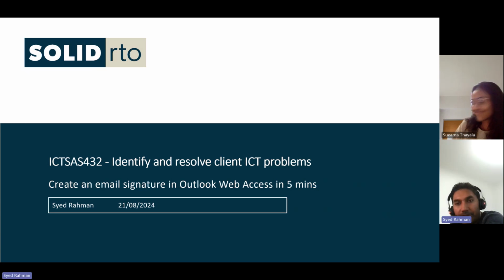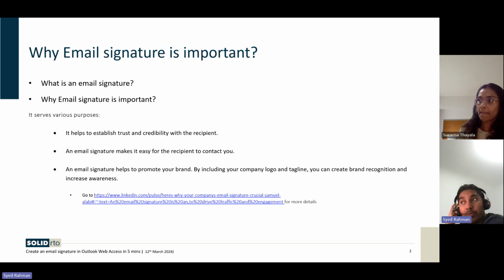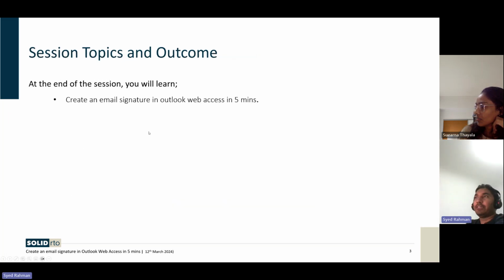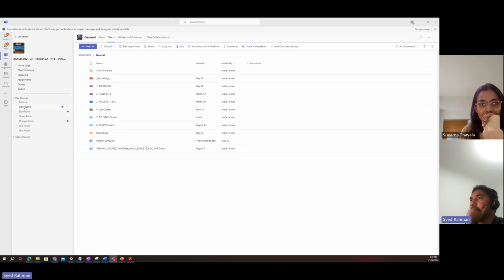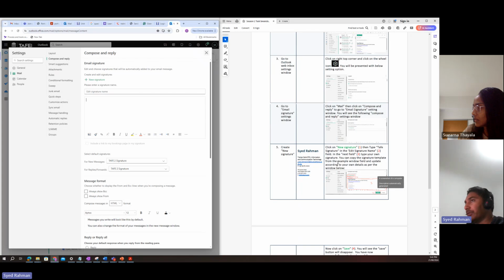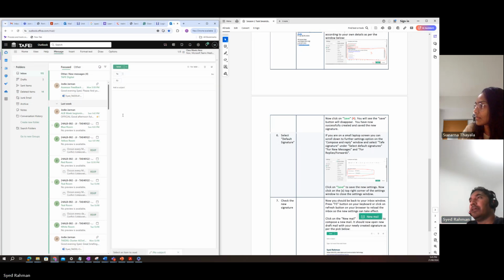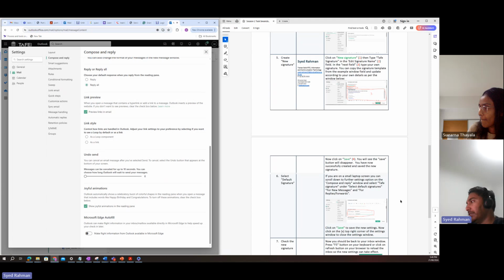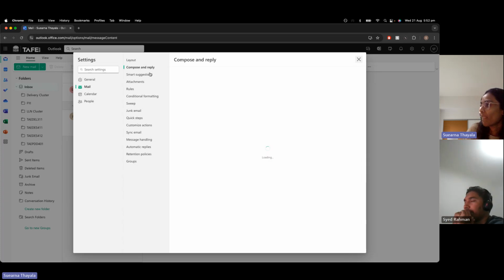Session 2_ How to Create email signature in OWA